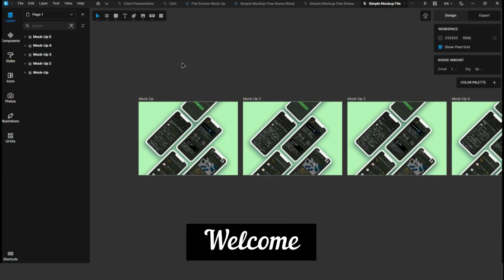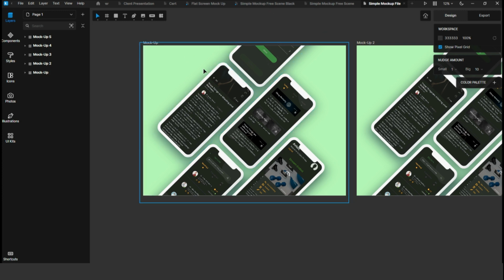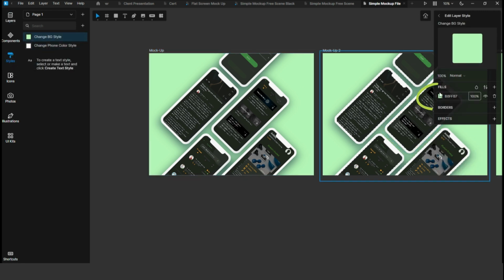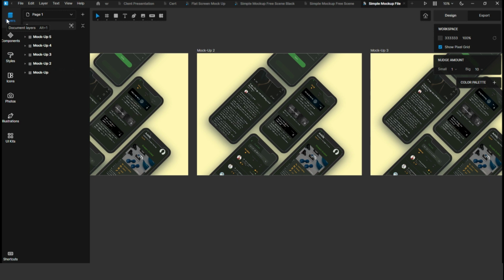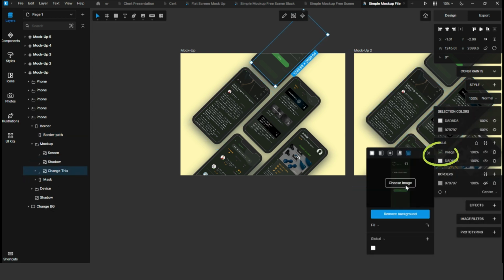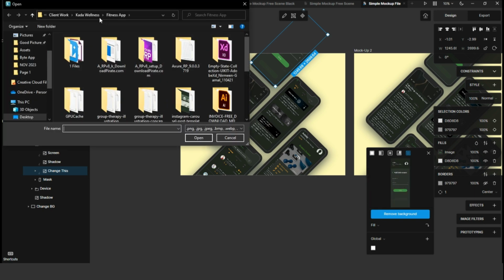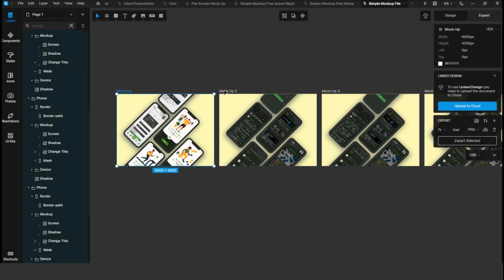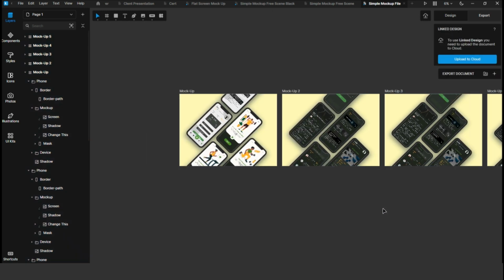Advertise your online store with this Mobile Phone Mock-up for Lunacy.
🚀 Take snapshots of the screens you want to advertise first. 🚀

Ready to take your online store promotion to the next level? In this game-changing video, we're revealing a fantastic secret weapon – a free mobile phone mock-up in Lunacy that will transform the way you advertise your products!

Whether you're a seasoned e-commerce pro or just starting your online store journey, the visual appeal is everything. Join us as we guide you through the step-by-step process of leveraging Lunacy's incredible features to create stunning mobile phone mock-ups that showcase your products in style.

Discover how this free design tool can elevate your branding, engage your audience, and drive sales. We'll share insider tips, and creative strategies, and showcase the simplicity of Lunacy's interface, making it easy for anyone to create professional-looking mock-ups right from their desktop.

Ready to captivate your customers and stand out in the crowded online market? Let's make your products shine and your sales soar! 🚀📱"